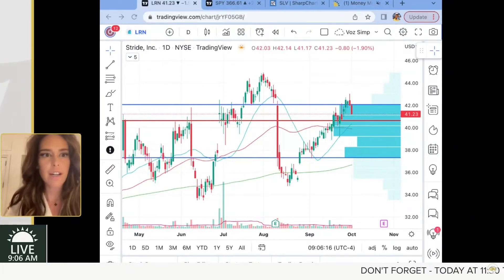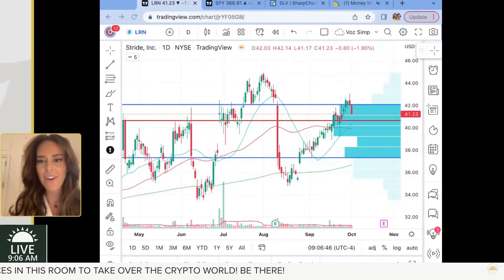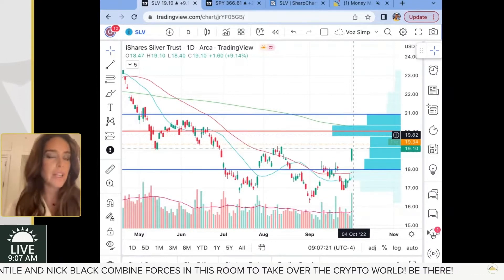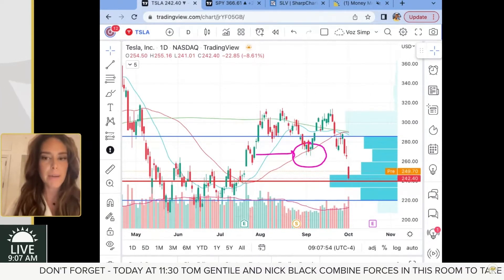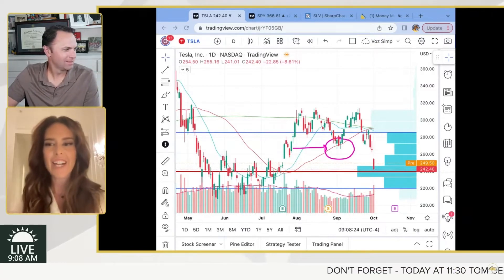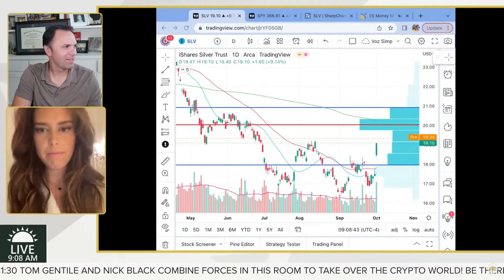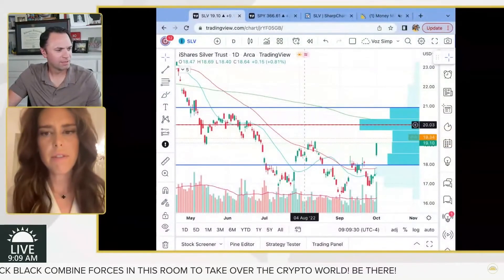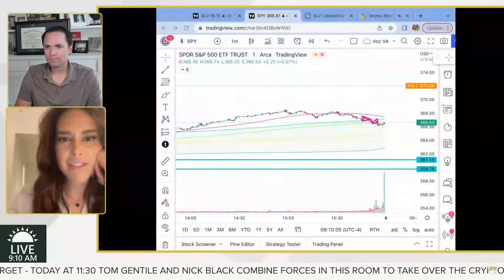$SLV Stock HUGE Buying Opportunities? SLV Stock Analysis 🚀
Welcome to the Money Morning LIVE crew!

We hope you’re excited to be here, because we’re a new kind of financial broadcast, one that’s focused on providing live trade ideas every single day.

If the stock market is open, you can find us right here starting at 8:30 a.m. ET. We’re talking trade ideas and taking YOUR questions in real time – everything from the hottest stocks of the day to the latest cryptocurrency fads to help you build a portfolio you love.

We’re the only stock show around where VIEWERS help steer the conversation, interacting with the smartest traders and market experts in the business and bending their ear about whatever questions you may have...

TLDR; we’re all about YOU.